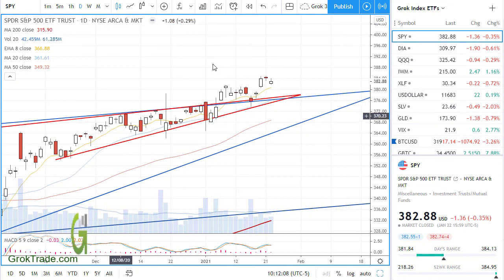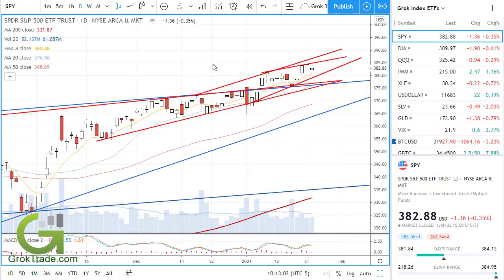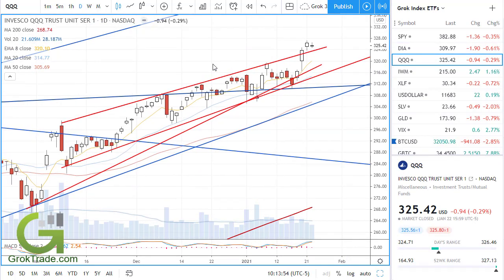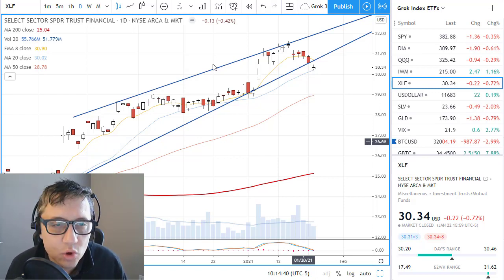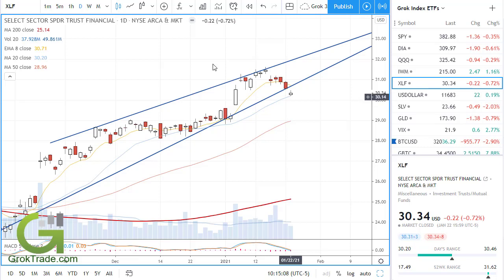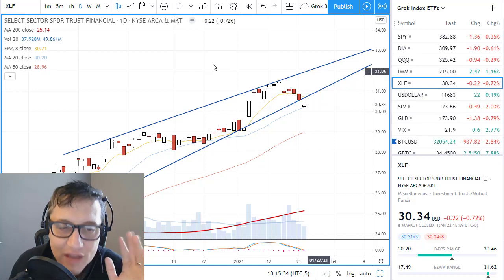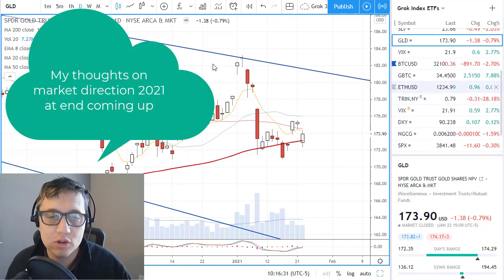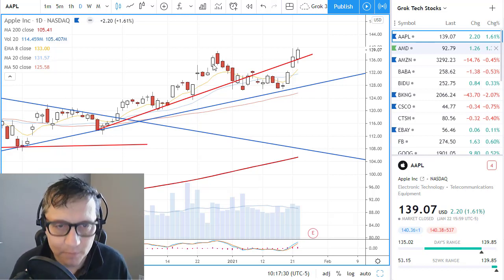Stocks to Watch This Weekend | 1-24-21 | 2021 Stock Market Prediction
Wall Street remains bullish. Bigtech stocks had a bullish week. Twitter stock still in trouble. Stocks to watch this weekend would be Twitter, Facebook, Amazon, and Google.

Not only are we discussing stocks to watch this weekend, but also my 2021 stock market prediction.

Our technical analysis videos are for education purposes only. US stocks to trade market analysis is not delivered by a registered financial advisor. All stock picks should be carefully reviewed for suitability by a registered financial advisor. And please keep in mind that our 2021 stock market predictions are simple a guess and the stocks to watch this weekend is not a recommendation to buy or sell. . The stock market technical charts only helps us choose our sentiment daily.

Our next 3-Day Intensive 301 Mentorship is next month (February). Click the link above and choose to be trained by a savvy trader and choose Grok Trade's mentoring program.

LET’S CONNECT!